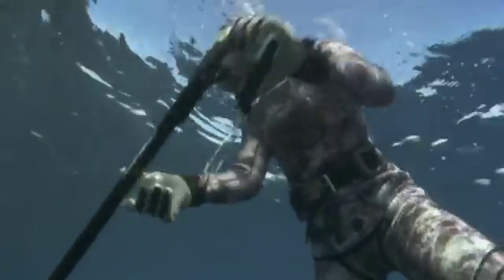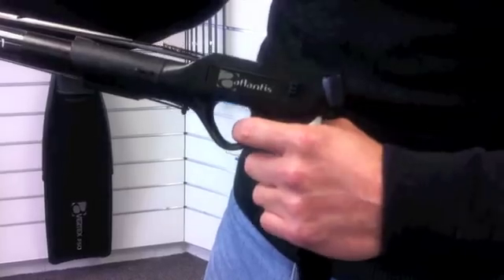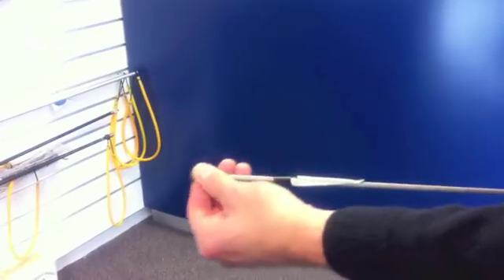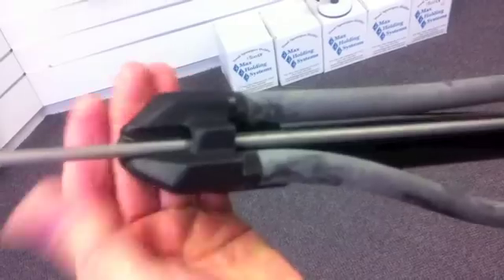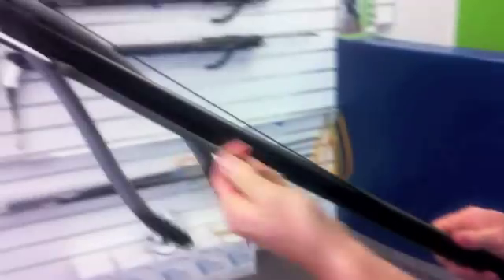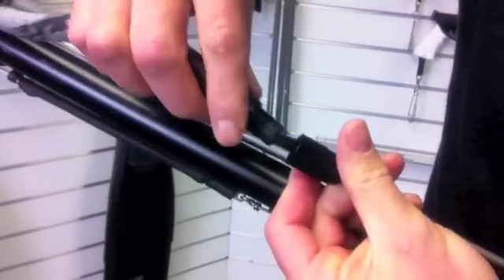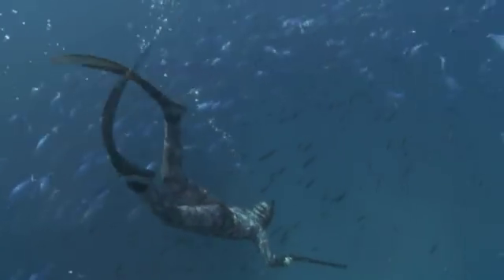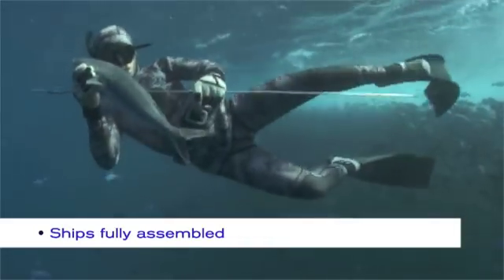VERTEX_SG52.mov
Brief description of our 100cm railgun.